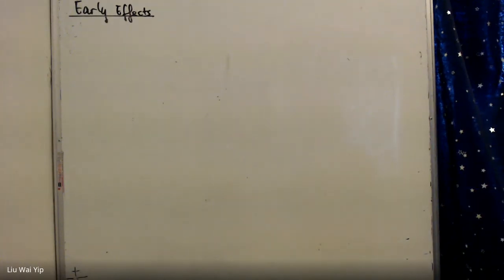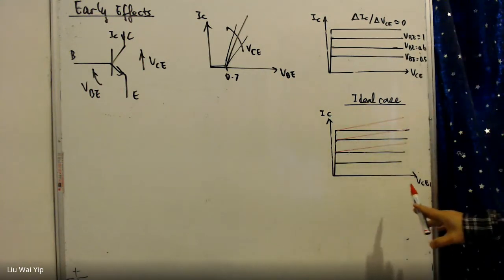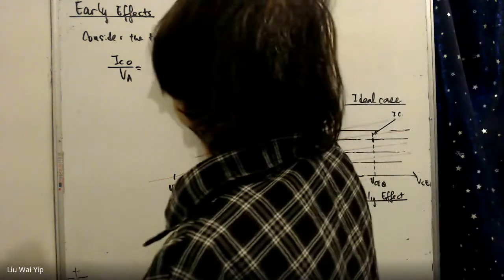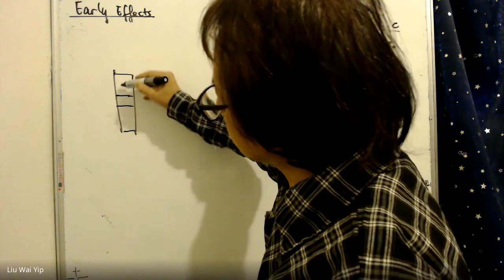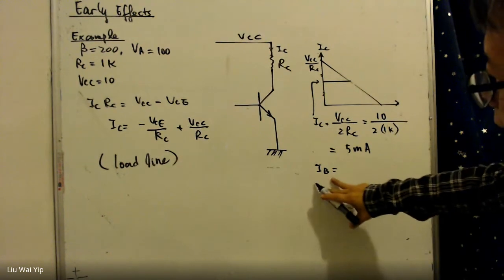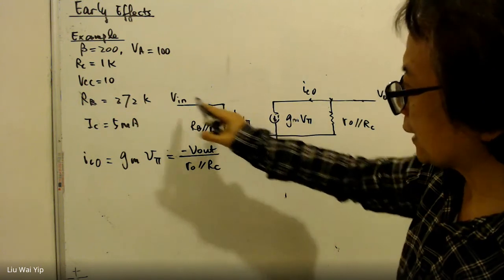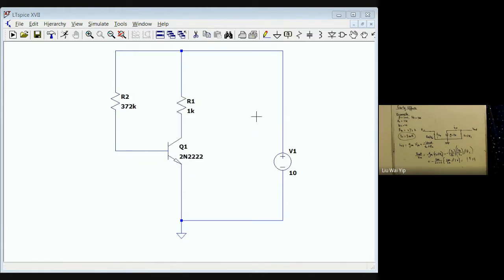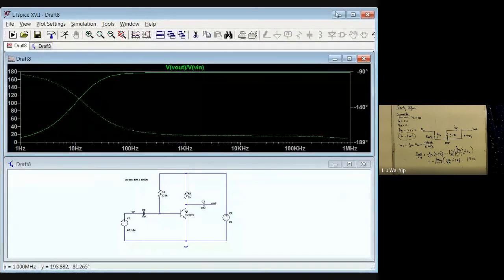Electronics Lecture for Day 4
In this lecture, we focus on Early effects and how to incorporate Early effects into the pi-model.